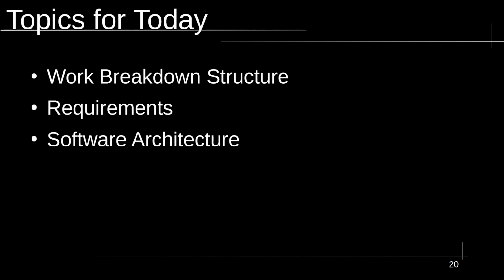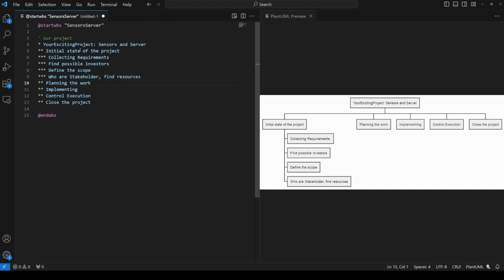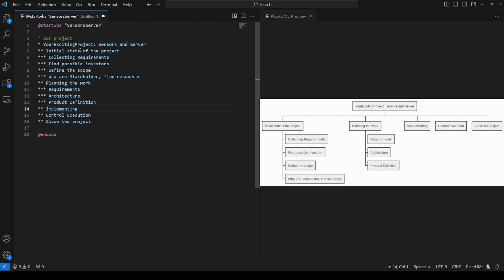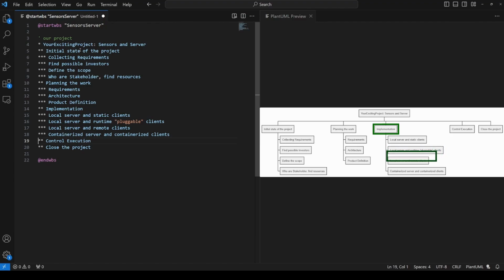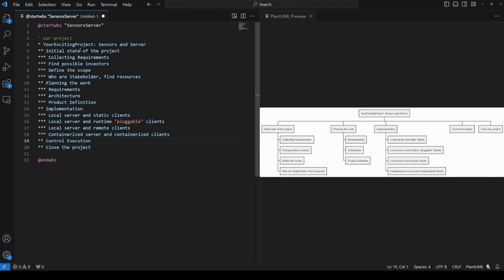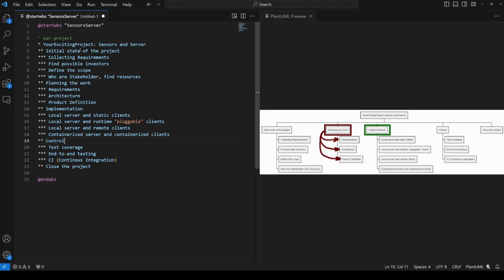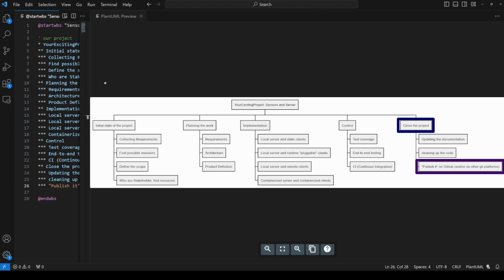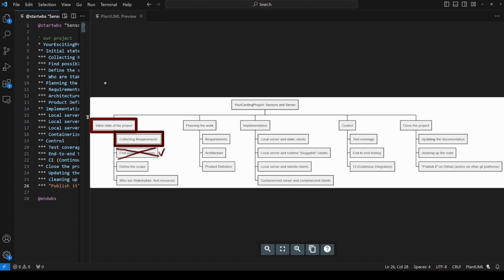Writing a simple Work Breakdown Structure (WBS). YEP :)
In this video we are writing a simple Work Breakdown Structure for the project to define our milestones and practice this approach a bit.
It is needed to be able to define our input data, "main milestones" and way to Control the execution.
Based on the WBS, we will develop our project! :)

P.S. It is simplified version of real WBS and of course 90% of the Project Documentation is missing. But it is the price to move the project from the idea to at least some "existance".

The music is used in this video:
[FREE] Dark Clubbing / EBM / Industrial Type Beat 'CROW' | Background Music